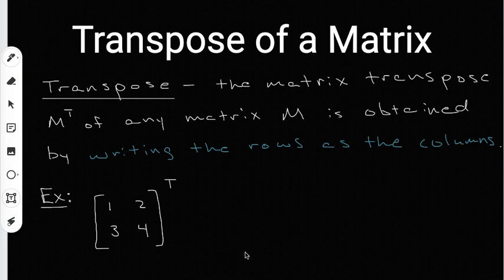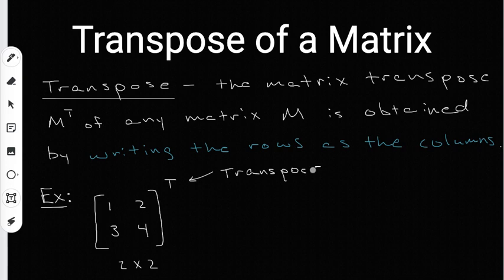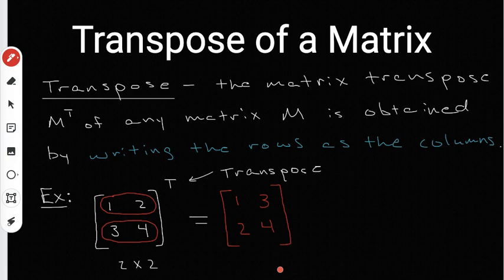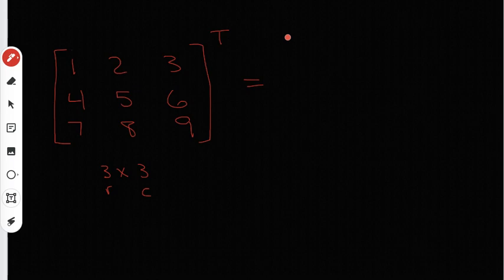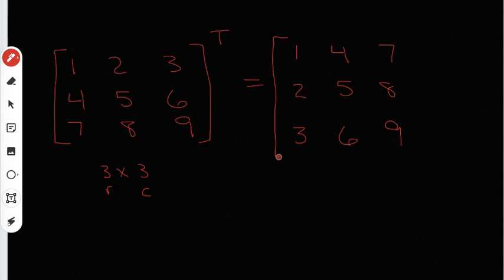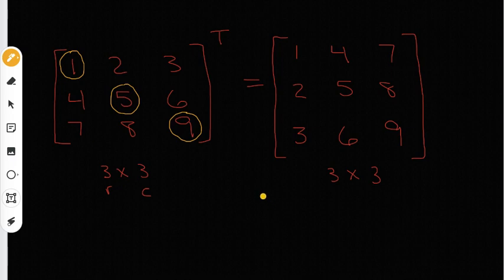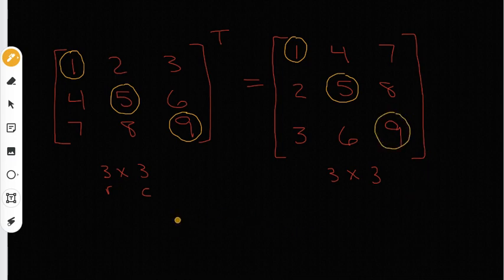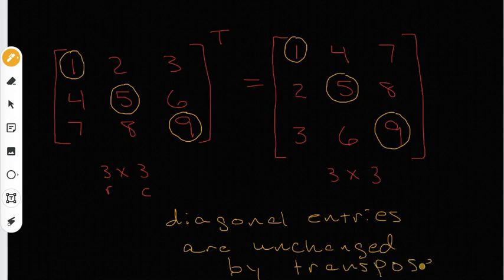Matrix Transpose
Transpose of a Square Matrix
Matrix Theory, Algebra 1, Algebra 2